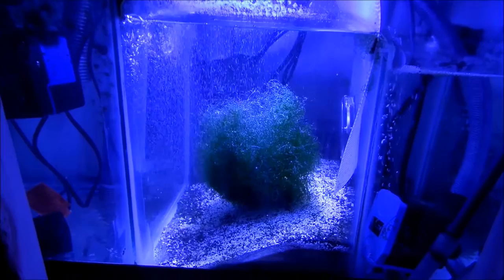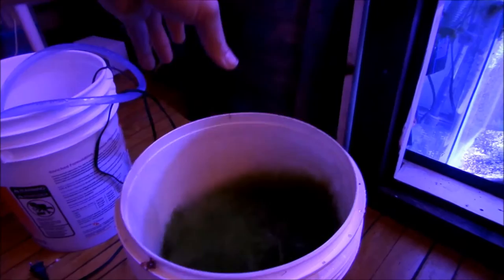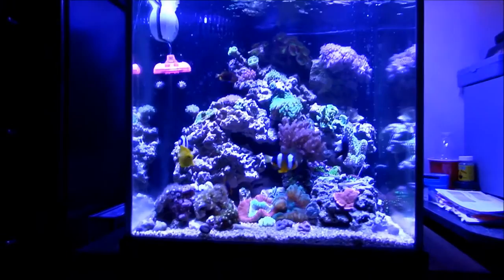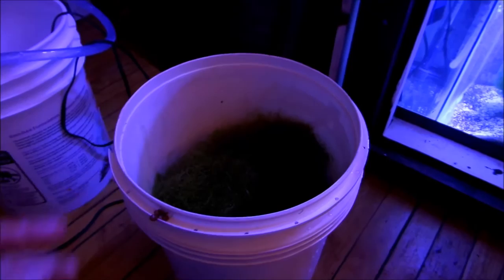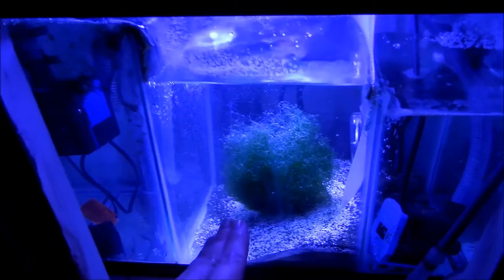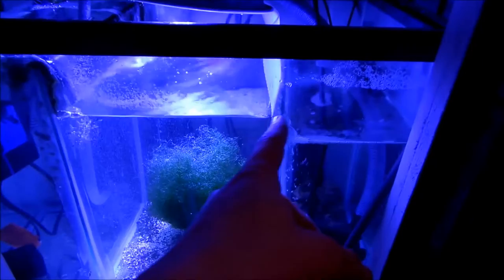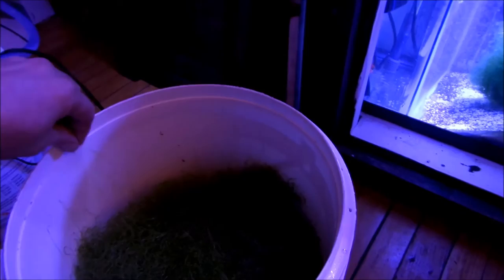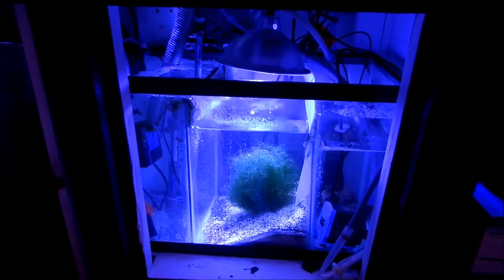Deep Blue 35 Gallon Cube Reef Tank - February 2017 Chaeto Haircut Update #2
Hey guys!
Just keeping an update on the Chaeto Haircut Day hahaha
It grows like a WEED!!!
Mel

35 Gallon Reef-Ready Cube Equipment:
Deep Blue Professional 35 Gallon Reef-Ready Cube (20x20x20)
DIY Custom Stand
Sump and Display Light - ABI LED Aquarium Light Bulb, 12W (Royal Blue 450nm + Cold White 10000K + Actinic Blue 425nm + Blue 470nm) Main Display on 8 Hrs. Sump light on 24/7
Two - 150 Phosban Reactor (PhosBan in one Reactor and Imagitarium Activated Carbon Pellets in the other reactor)
My Fish:
Tomato Clownfish
Clarkii Clownfish
Yellow Tang
Fisher's Angelfish (Dwarf)
Coral Beauty Angelfish (Dwarf)
My Corals
SPS:
Red Plating Montipora Coral
Soft Corals:
LPS:
Favia Coral
Green Tip Frogspawn Coral
Invertebrates:
Assorted Snails
Assorted Hermit Crabs
Peppermint Shrimp
Stay Reefing!